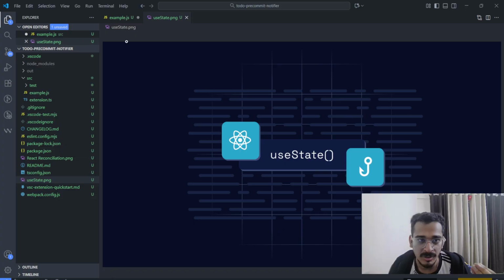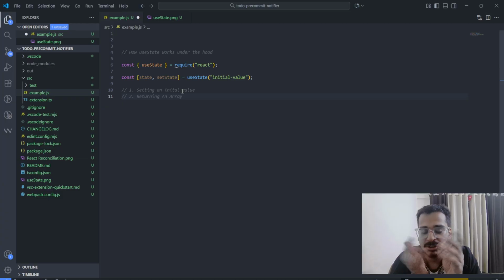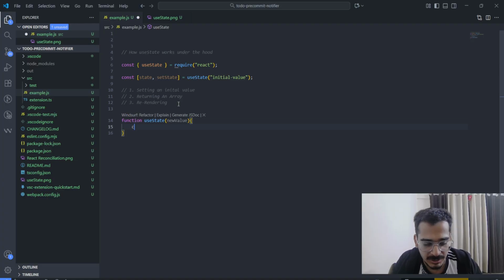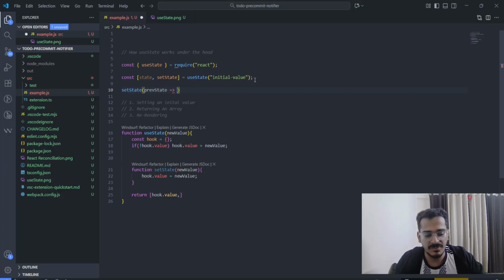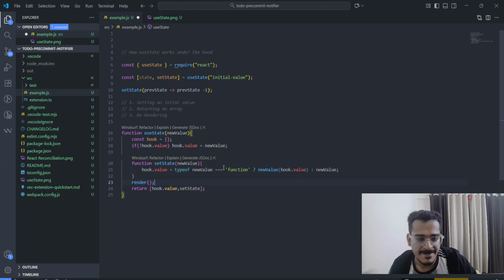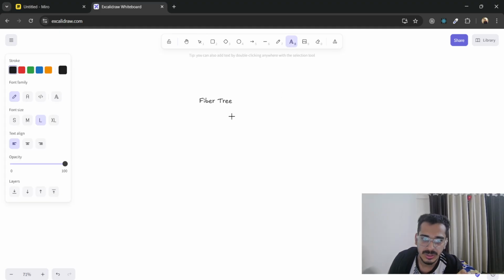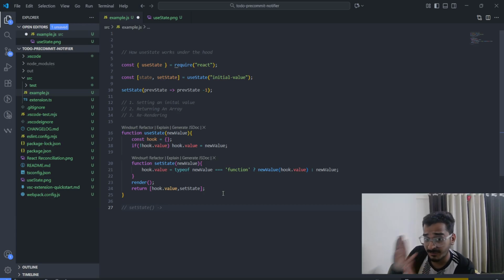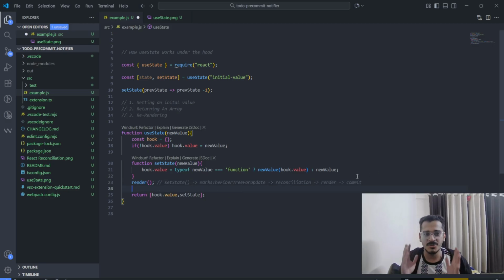How useState hook works under the hood? React Explained Easily!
Let's understand the most famous React hook : useState!

Let's deep dive into this and understand how this hook creates the magic we see all the time.

Obviously do let me know what kind of video you want to see next.